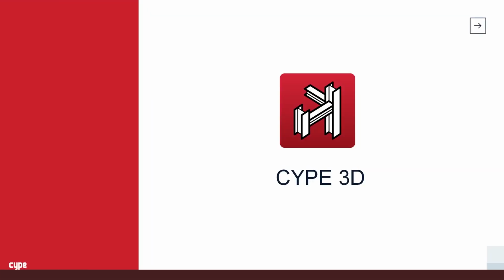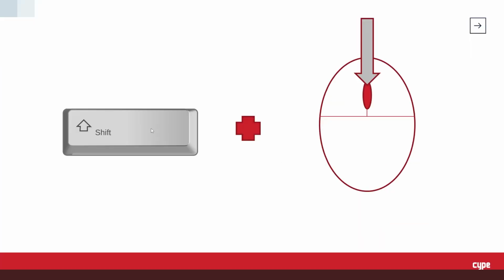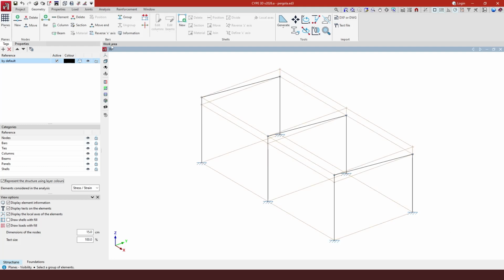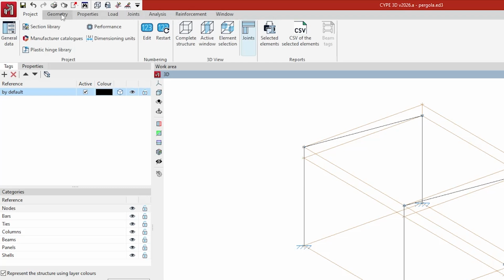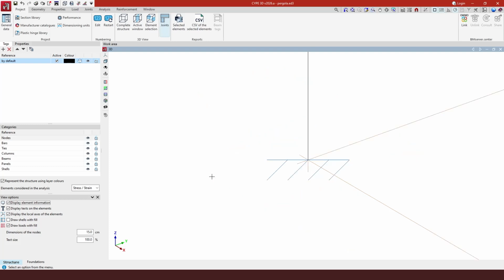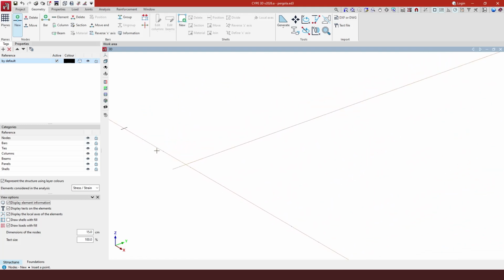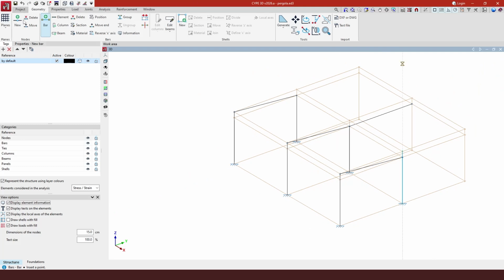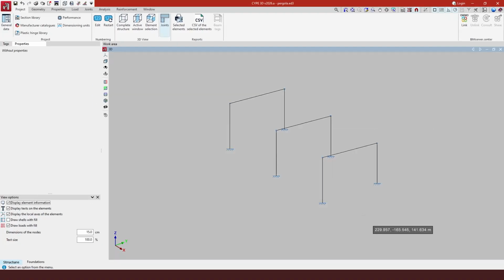Cype3d construction engineeringsoftware engineering Architecture Papuanewguinea pacific